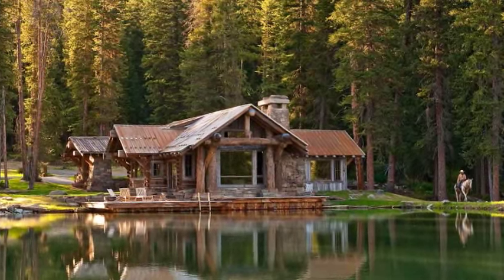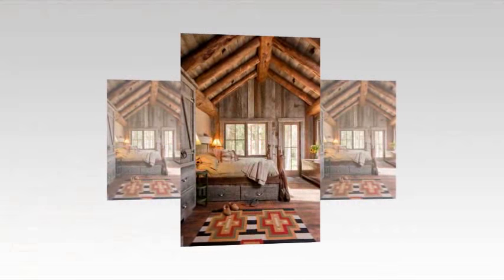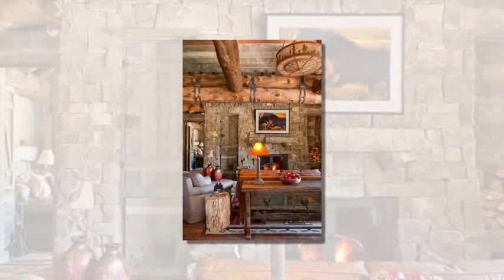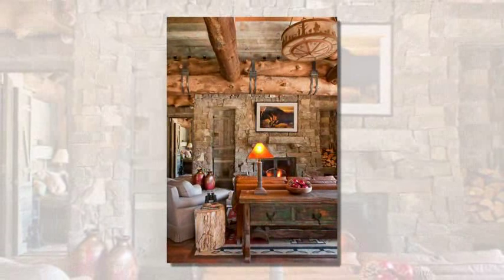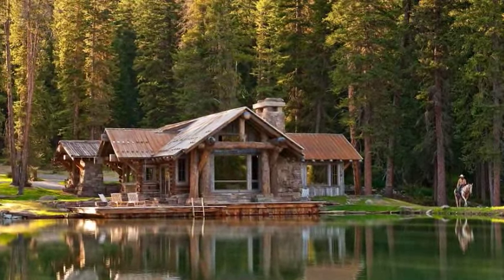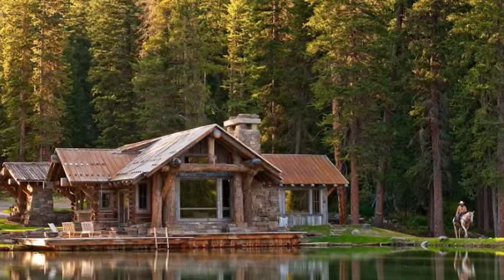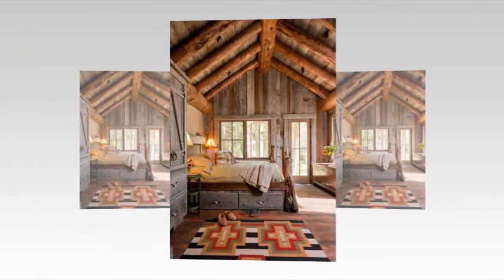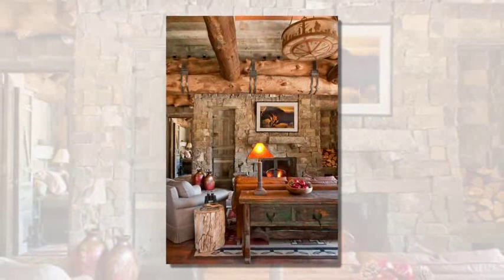Just you and Lone Mountain! Montana's lakeside log cabin comes complete with elk horn stairs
Best Sellers in Software

Best Sellers in Sports & Outdoors

.. Just you and Lone Mountain! Montana's lakeside log cabin comes complete with elk horn stairs, wooden pool table and great views
It's like a scene from a movie.

This classic log cabin could easily be crowned the best in the world as it looks like something straight from a nostalgic family film.

The traditional wooden hut ticks all the boxes with its quaint characteristics and idyllic surroundings, cloaked in a glowing magical mist.

The Headwaters Camp Guest Cabin's natural features include a stair bannister created from elk horns, furniture crafted from locally-sourced wood, and beams made from entire timber logs.

And in a stark visual contrast to the traditional interior, a pool table sits proud of place in the cabin's living area, bringing a touch of the modern world.

The hidden gem in the Yellowstone Park in Big Sky, Montana, US, is a five-bedroom yesteryear dwelling, which gives guests the opportunity to relax among exquisite surroundings, deep within the Madison Mountain Range.

The premium cabins at Headwater from from $270 (£171) a night and are the perfect spot to get away from it all.
The fully-insulated cabin, which has a floor space of 1800 square feet, has three bedrooms, two bathrooms, an open kitchen and dining area as well as a coat and boat room for coming in from the great outdoors.

Inside, the walls disappear seamlessly into a structure that appears to be built 100 years earlier, with reclaimed finishes of dove-tailed timber planks and dry stacked stone - completed by talent sourced from artisans and craftsman who live throughout the region.

Four ponds each connected by man-made streams, accommodate heat exchange plates that serve the heating of the cabin, while Lone Mountain looms overhead, sheltering those inside from visual and weather extremes.